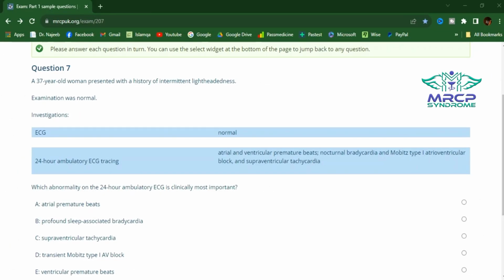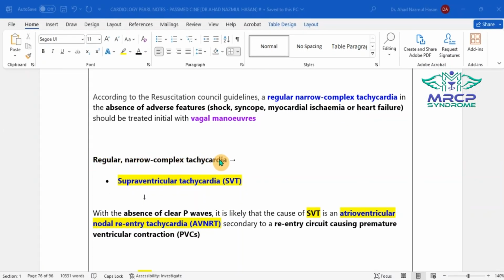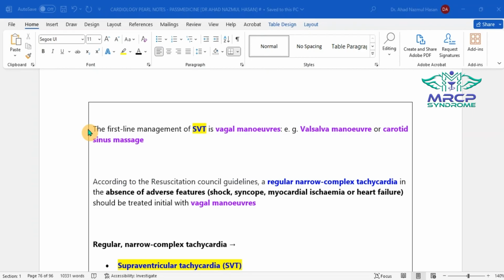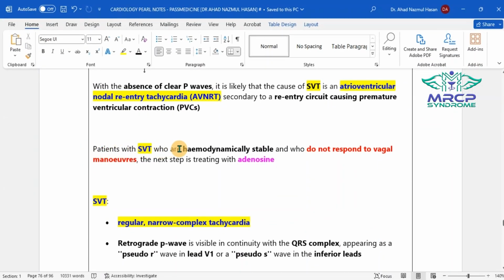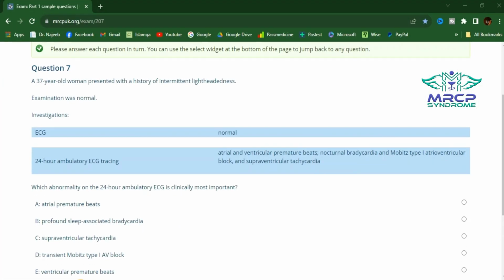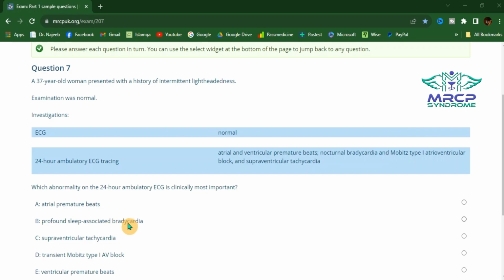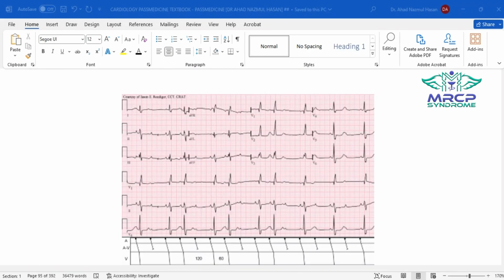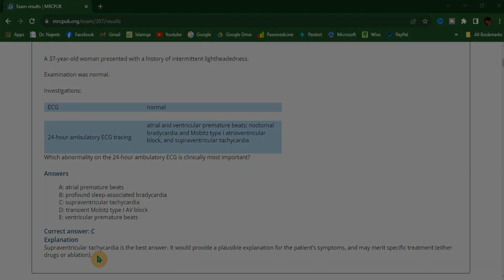RCP SAMPLE QUESTIONS - Q 07 III CARDIOLOGY III MRCP PART 1 EXAM